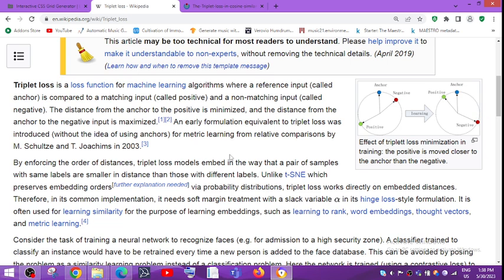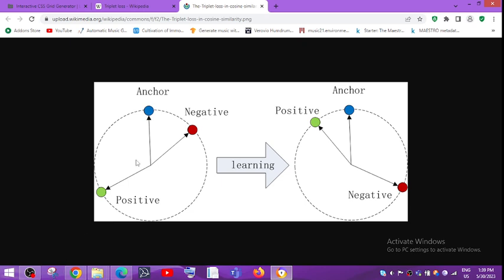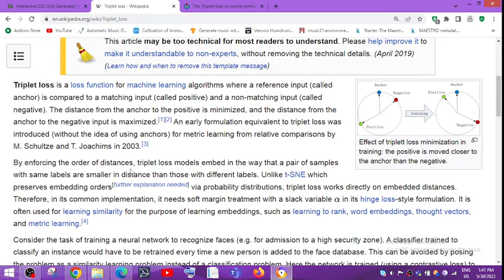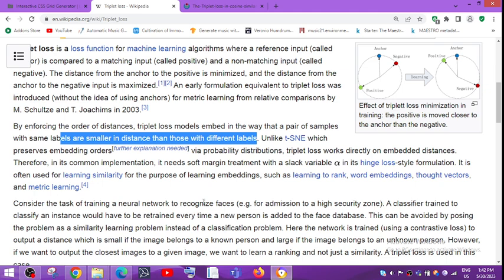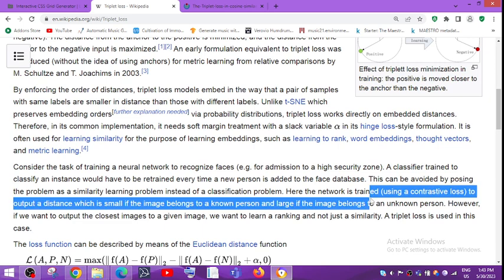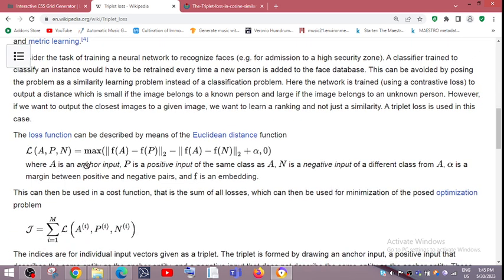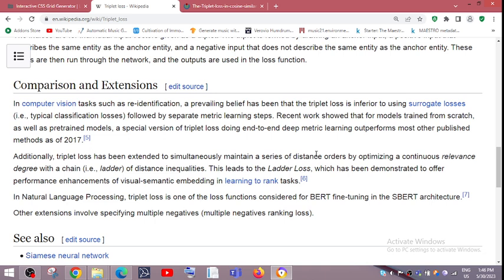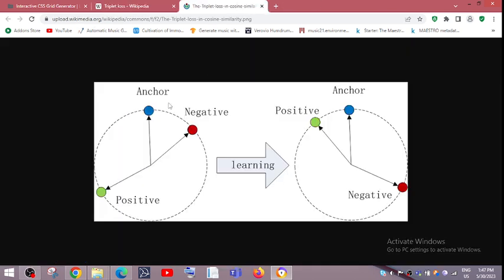Understanding Triplet loss Function || Machine Learning